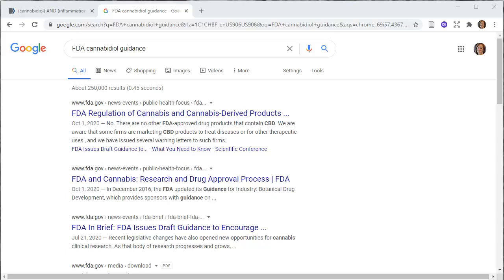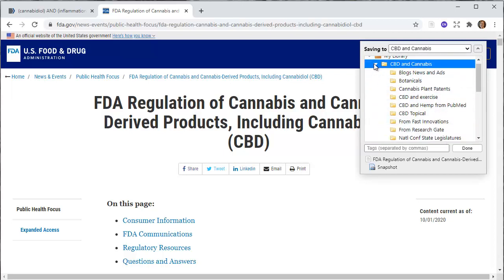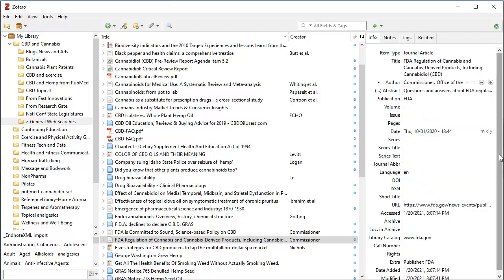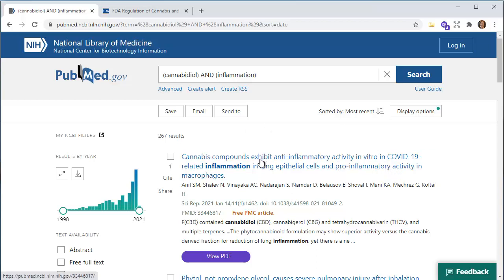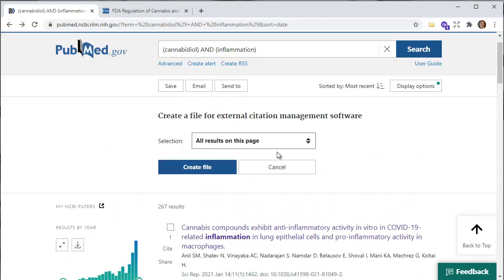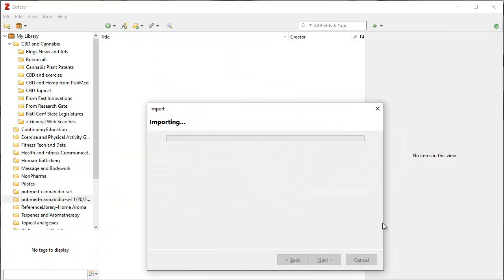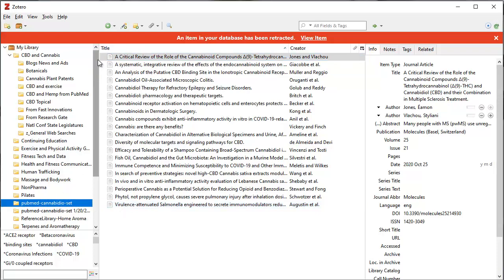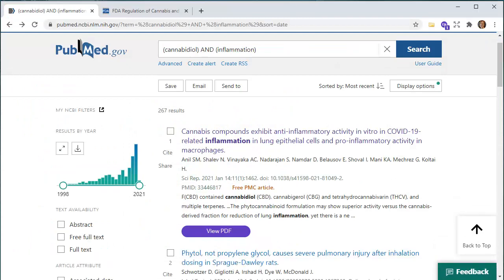Zotero populate your library by exporting citation lists from PubMed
Have you ever found a nice pile of entries in PubMed but ran out of time to scan through them all? Are you working on a systematic review and need to document your searches? This video shows how to export a list of citations from a PubMed search so it can be imported into Zotero (or other citation manager) to populate your library.